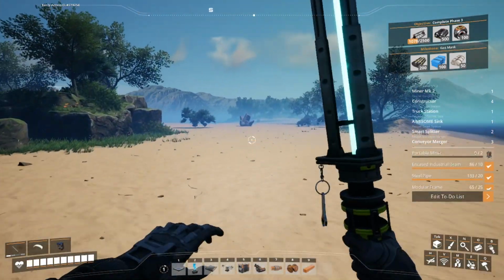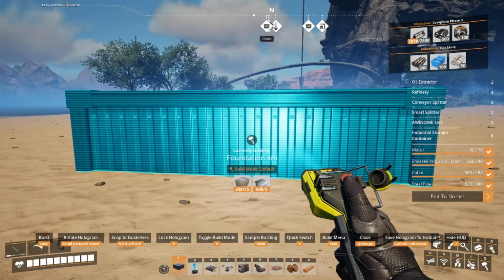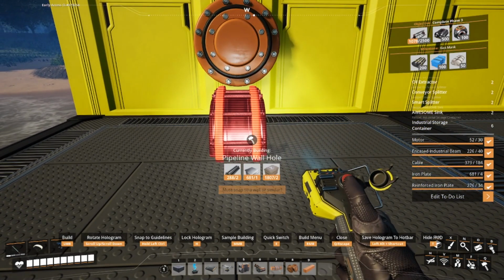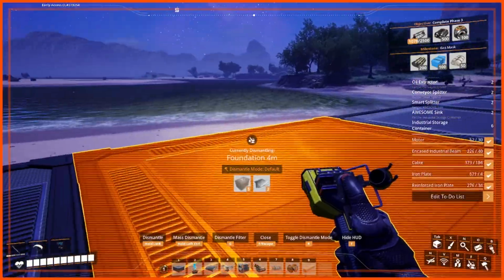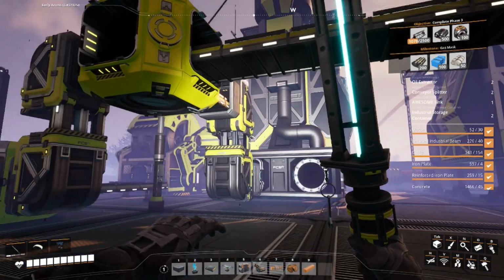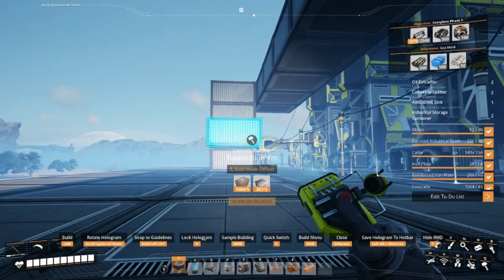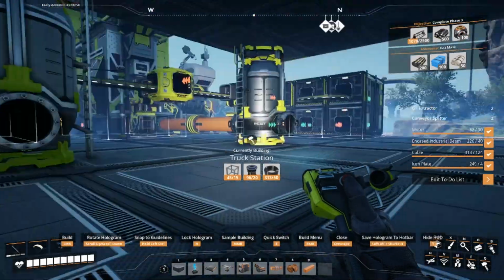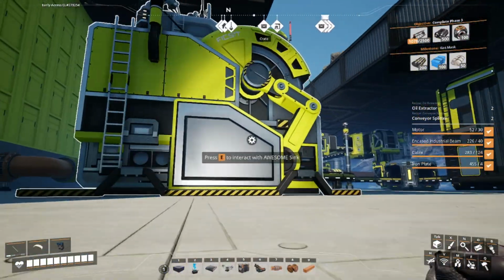Satisfactory Mega Build - Simple Oil Refinery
We're back with more satisfactory and our mega build we are creating one piece at a time!

This is just a simple yet super efficient Oil Refinery Build. Just to show everyone one of the machines that has a little more involved than just a constructor or assembler with multiple inputs and outputs.